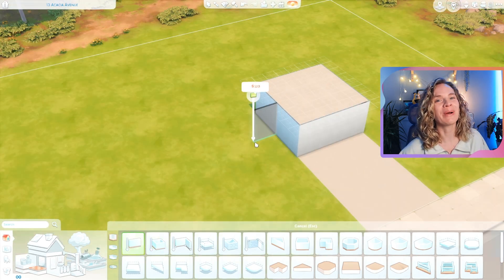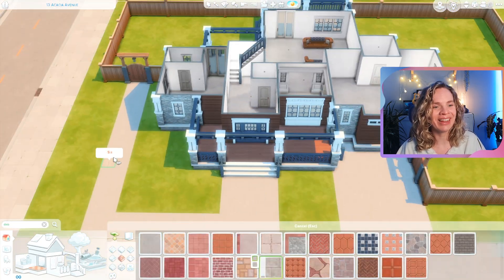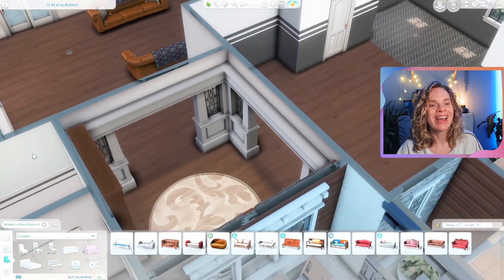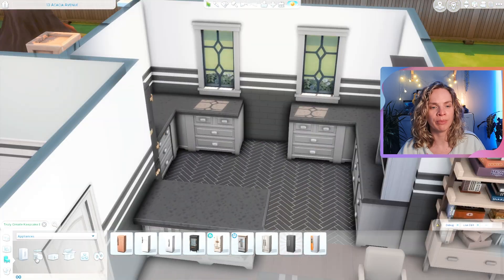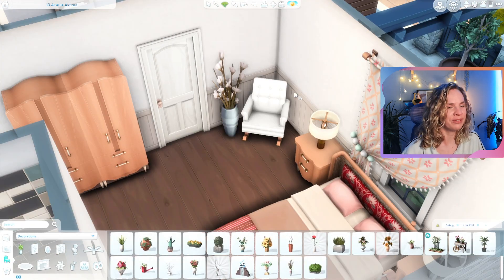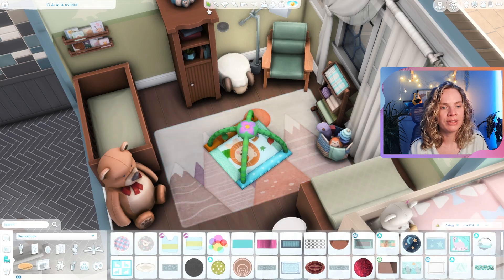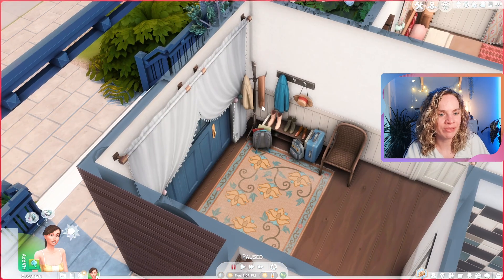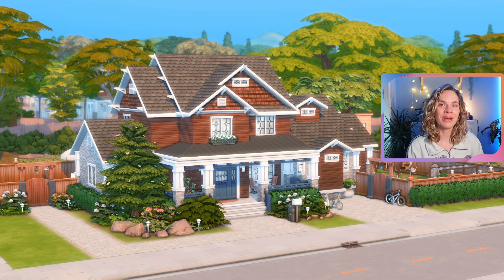Generations Family Home 🌳 || The Sims 4 Speed Build: Growing Together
Packs used: Growing Together, High School Years, Parenthood, Laundry Day, Bathroom Clutter Kit, Everyday Clutter Kit